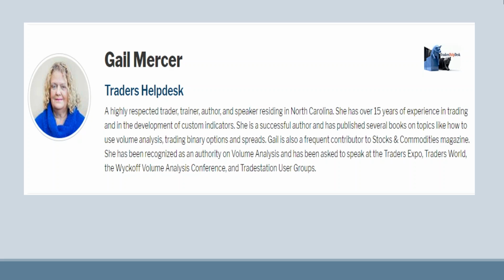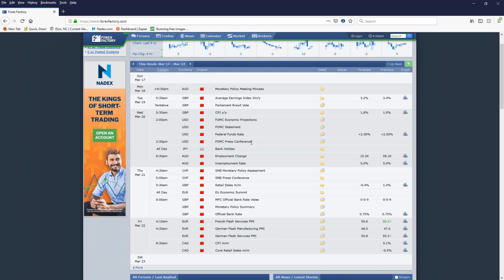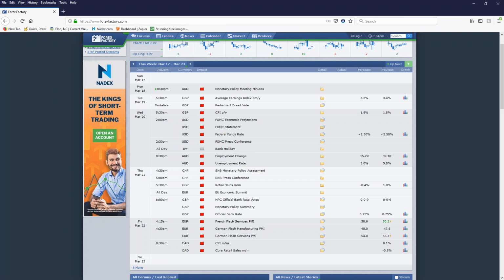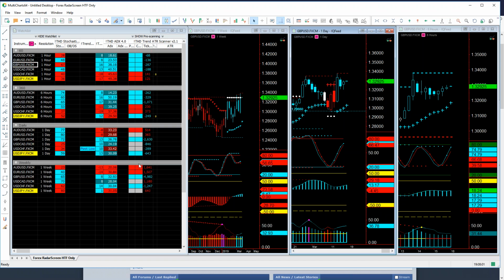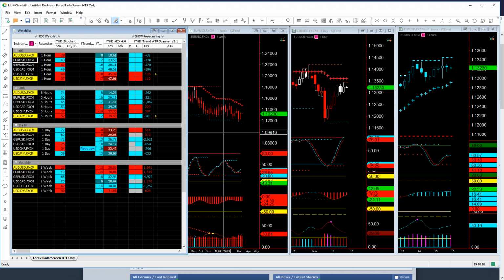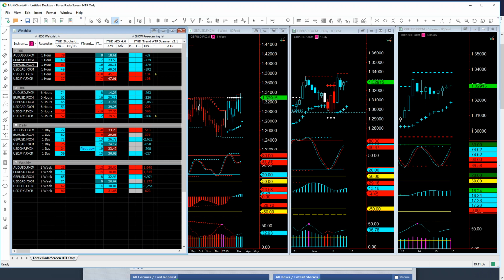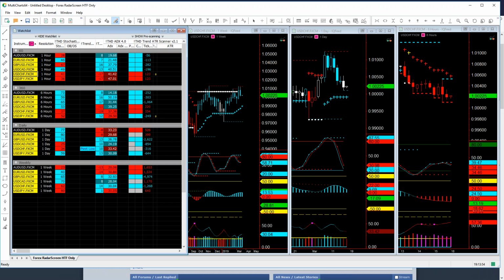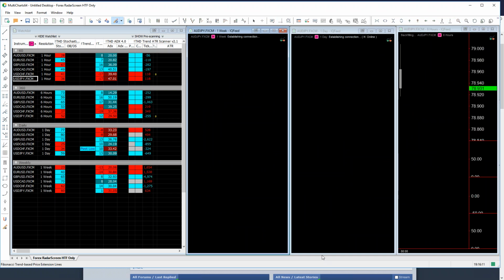Sunday Evening Forex Breakdown- March 17th, 2019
Free practice account In this live Sunday evening webinar, Gail Mercer, the founder of TradersHelpDesk.com, will provide you with an in-depth analysis of the week ahead for all the currencies offered by Nadex.

During this webinar, Gail will review the upcoming news and announcements for the forex markets, which ones are critical versus which ones are simply small bumps in the road for each of the currencies. Then Gail will drill down and share which currencies look the most interesting and why. Gail’s drill down techniques include using a combination of candlesticks and price patterns, as well as support & resistance areas for both the weekly and daily charts.